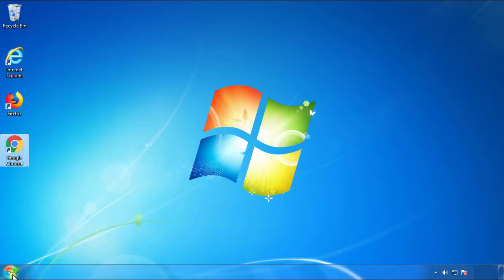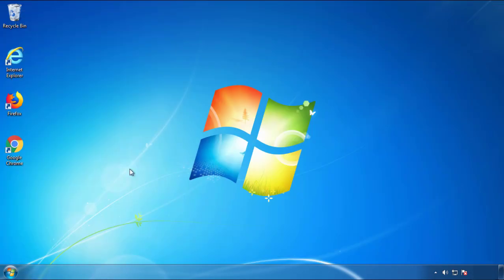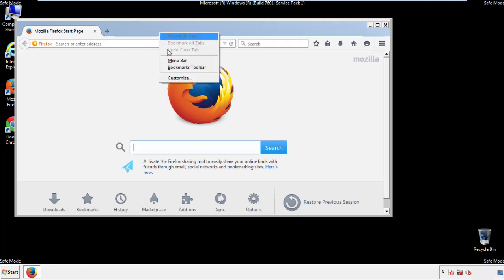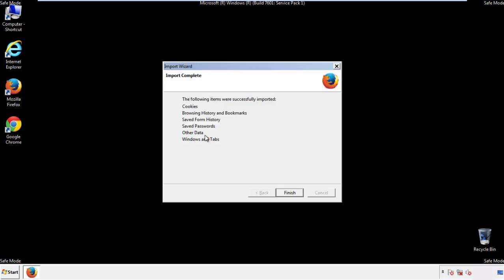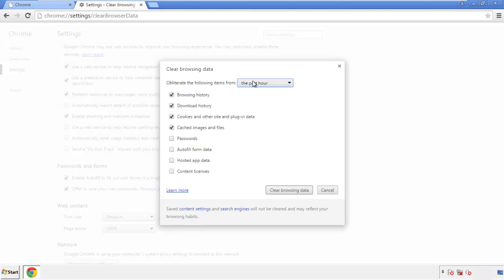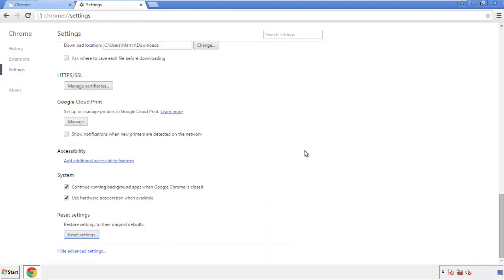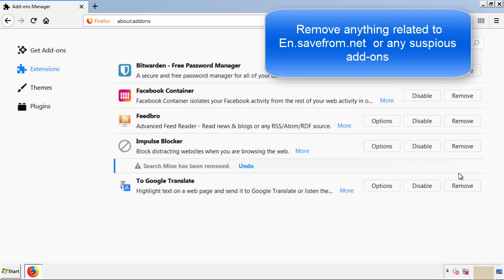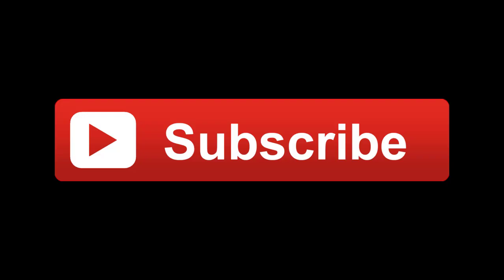En.savefrom.net Removal Guide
This video will show you how to remove En.savefrom.net from your computer. If you still need help we have a detailed guide to help you with all the steps